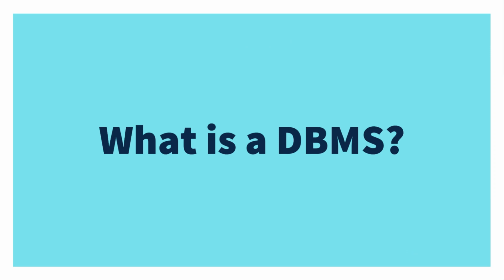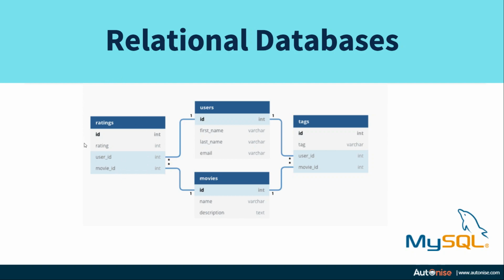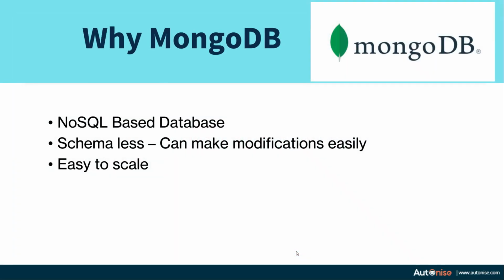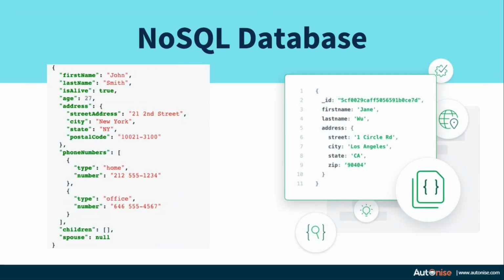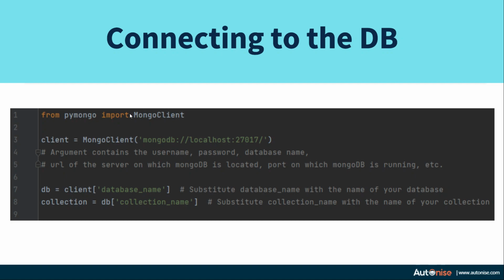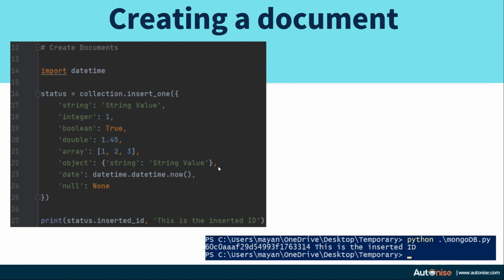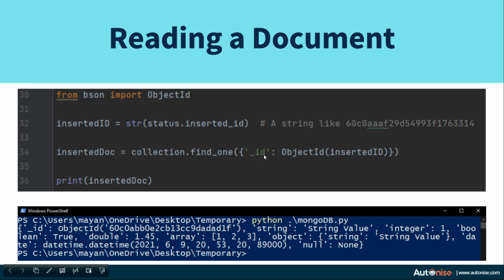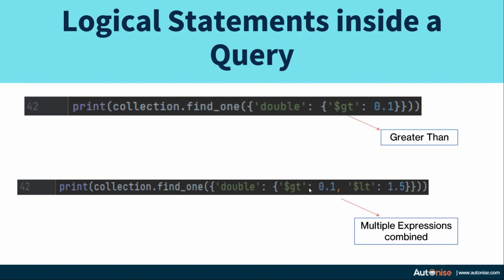Introduction to MongoDB and PyMongo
In this session, we learn the basics of MongoDB and use pymongo to execute the CRUD operations available in MongoDB